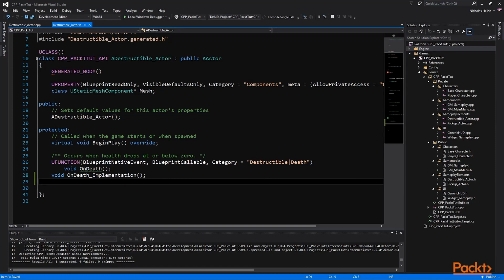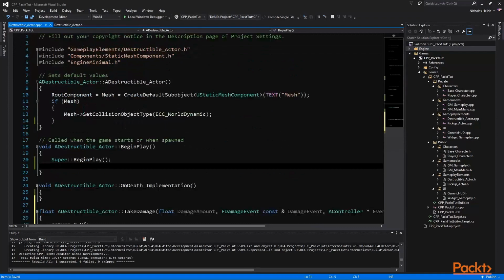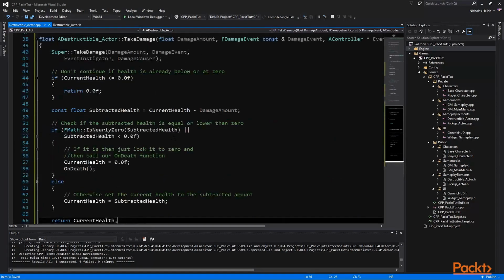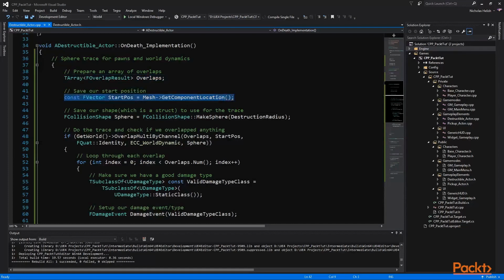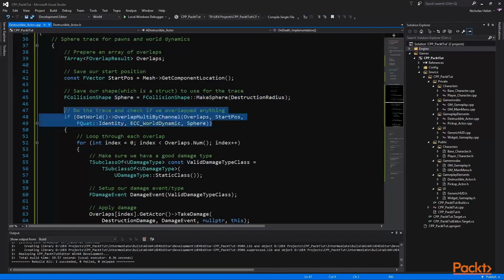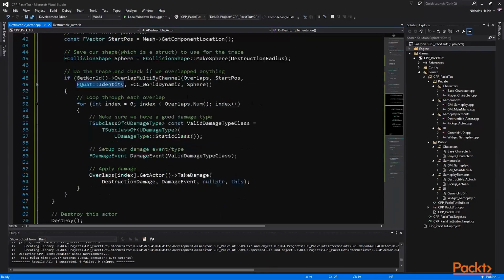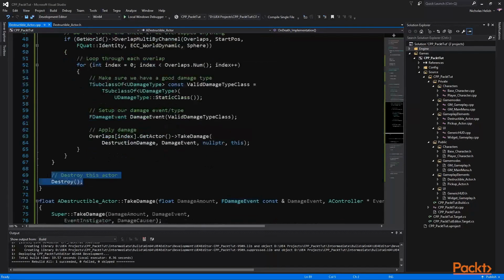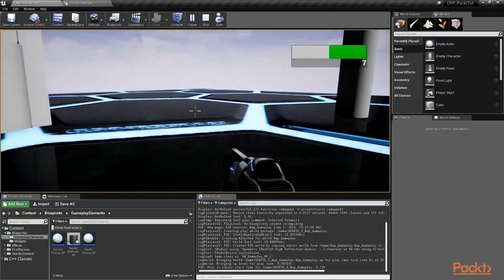Creating Our Destructible Items